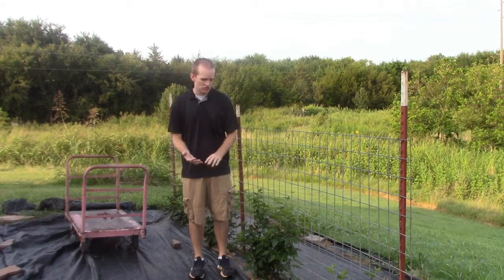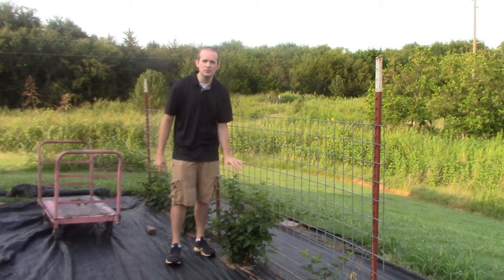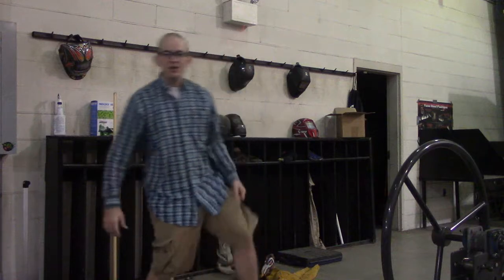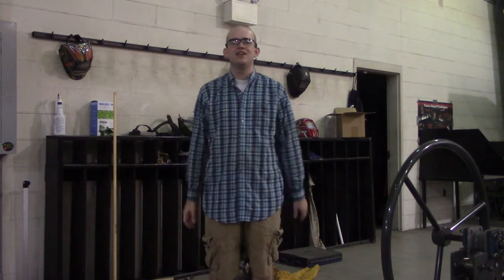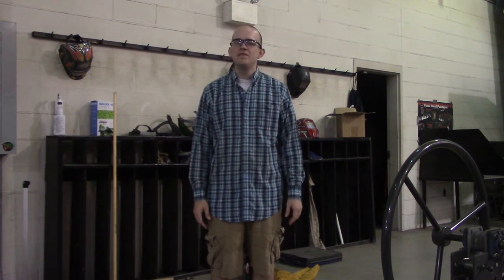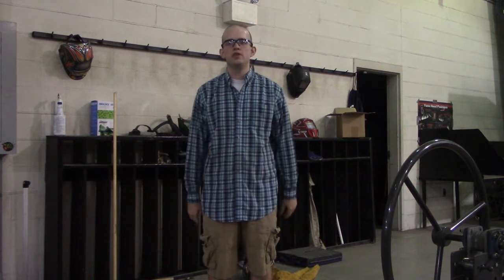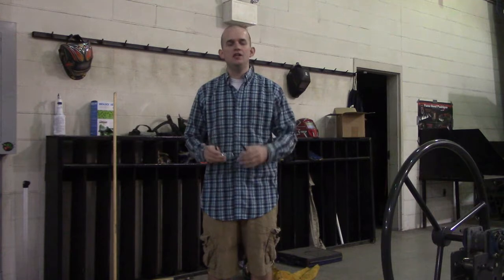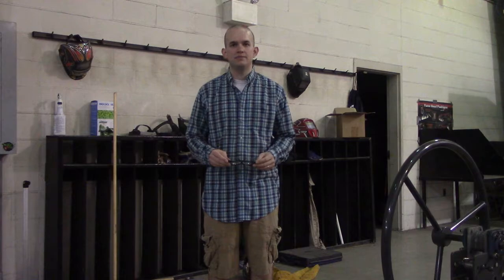9th Grade Ag Welcome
Lets have a great school year!